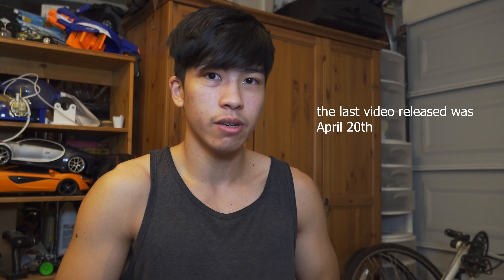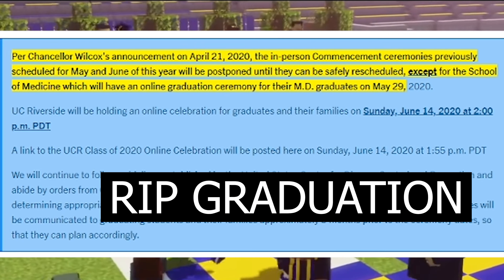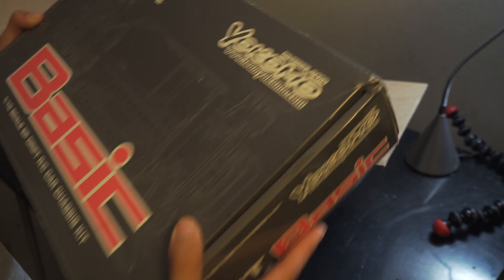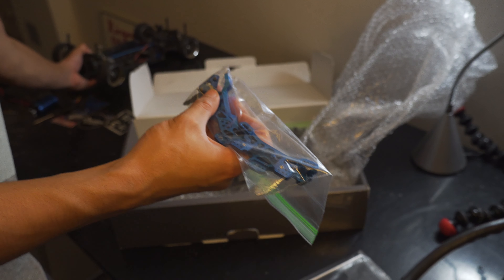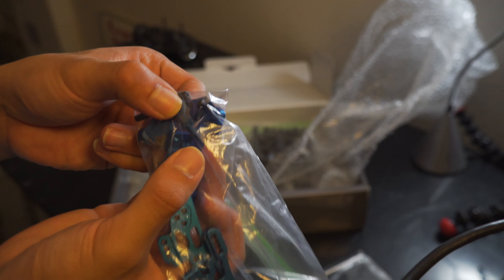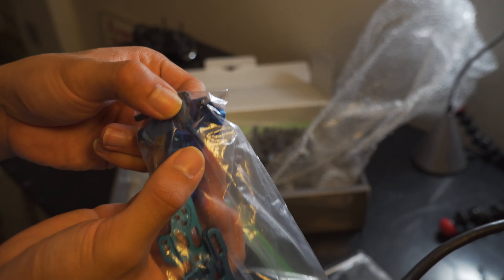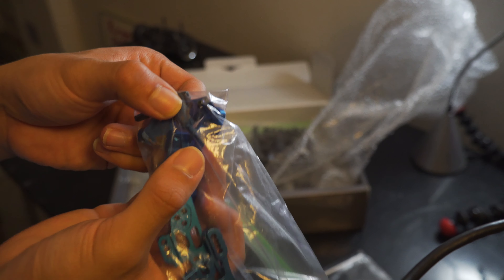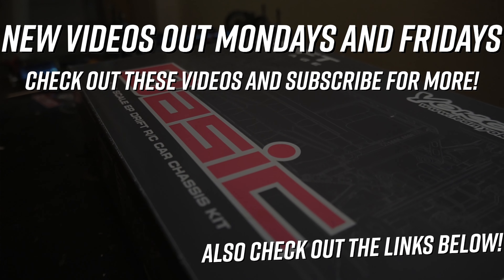NEW PARTS FOR THE RC DRIFT PROJECT! // AWD Drift Project Part 2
finally opening the box of parts and making a video, hope you guys enjoy!

Huge thanks to Nick!